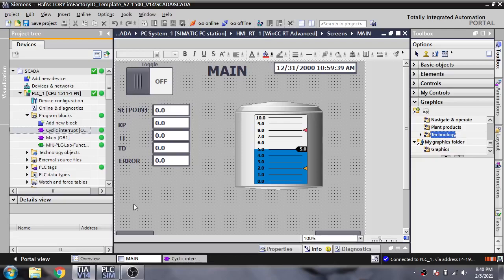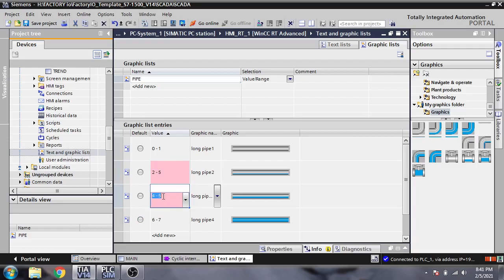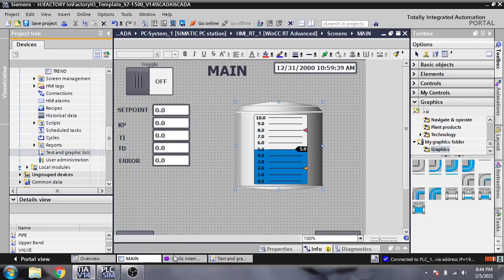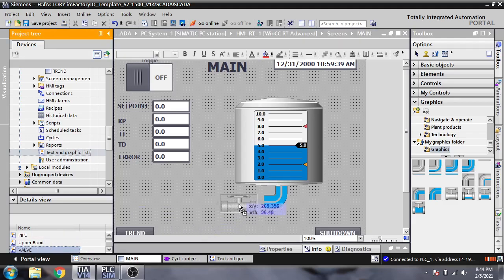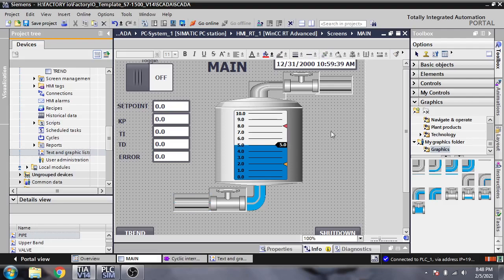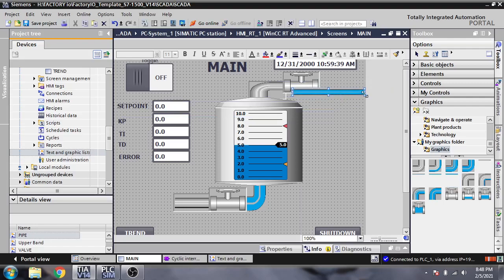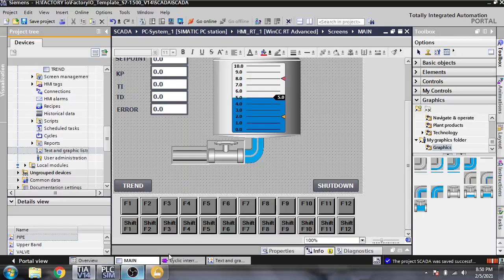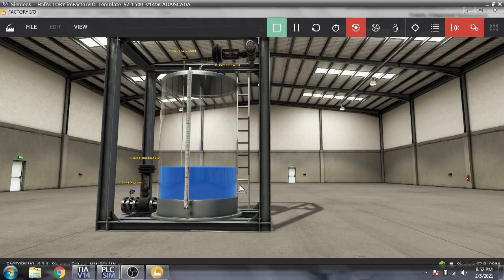WINCC RT SCADA - Tutorial 12 - Designing of Graphics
In this Video You Will Learn How to Design Graphics by your Own Purpose of Use.